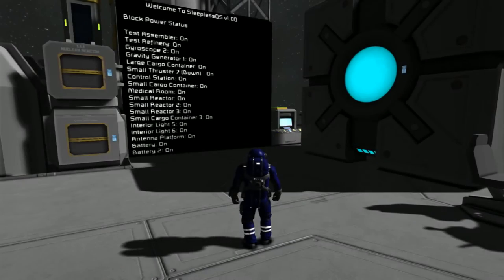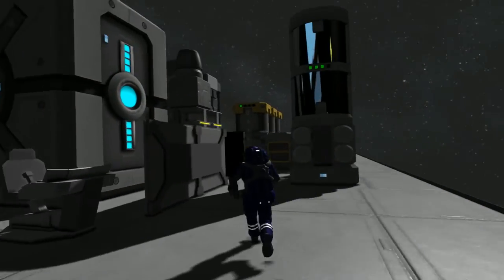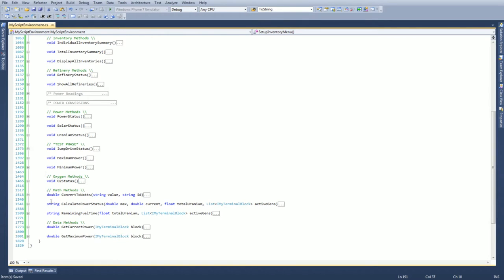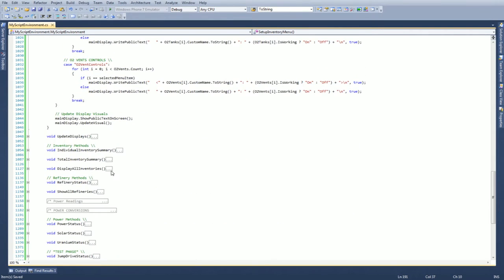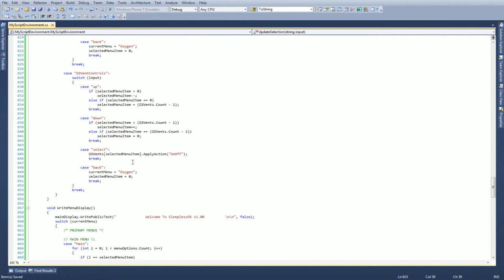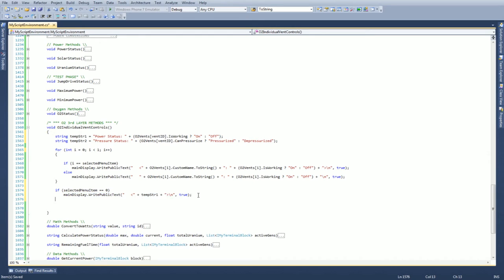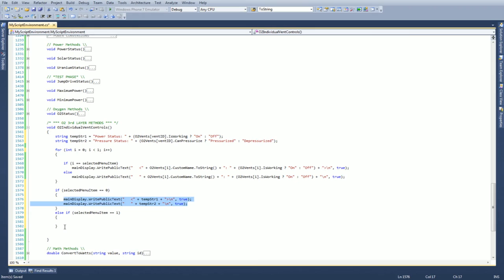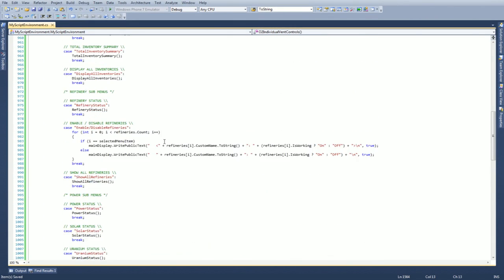Space Engineers Programming 101 - Sleepless OS v1.50 - Part 1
Welcome to a new programming series on Space Engineers! In these videos I hope to explain & learn how to create some cool scripts using the programmable block in Space Engineers, I hope you all enjoy it! :)